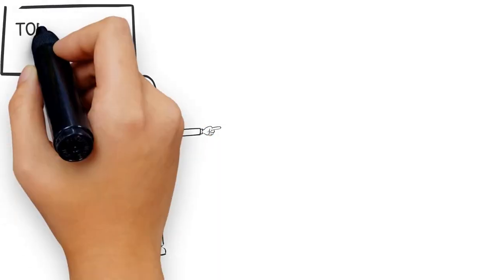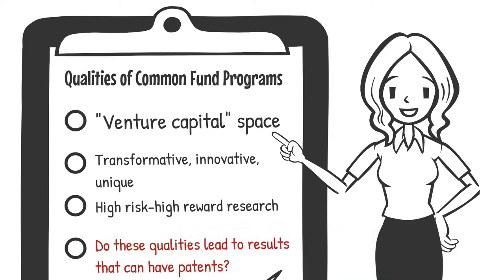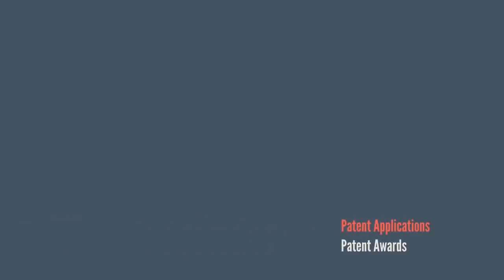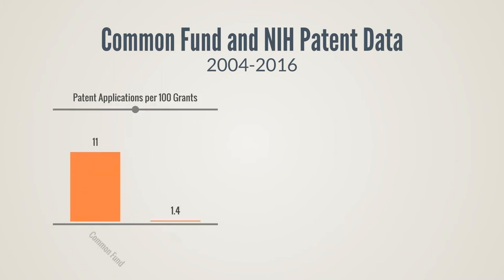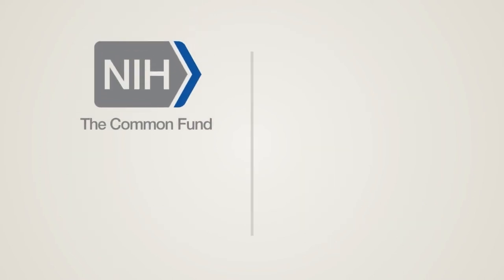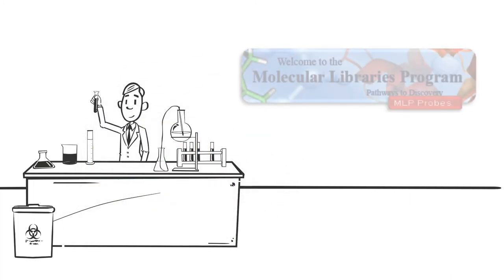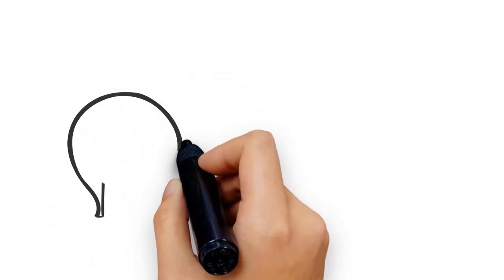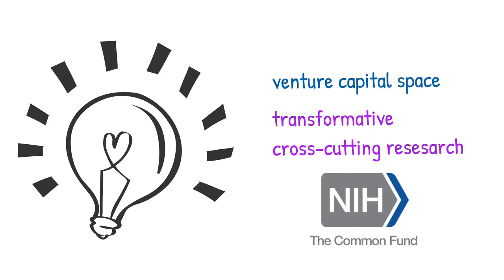The NIH Common Fund Patent Report (2017)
The Common Fund is a unique funding entity at NIH, functioning as a “venture capital” space, where high-risk and innovative research can be supported. This led to the question, does research supported by the Common Fund generate more patents compared to the entire NIH research portfolio?